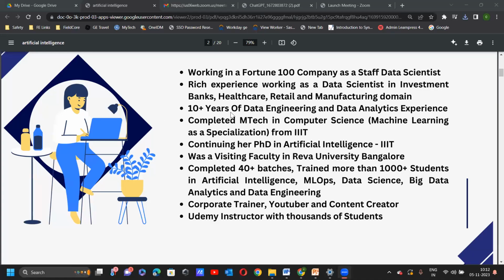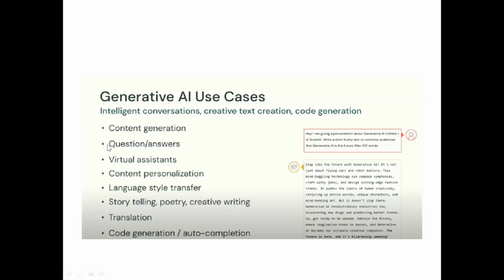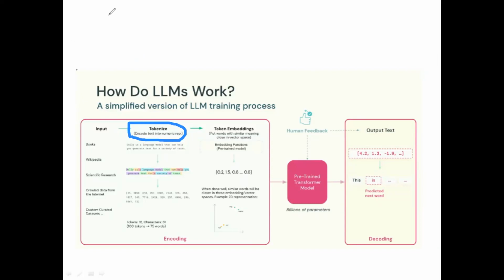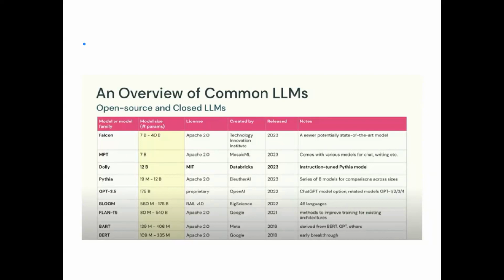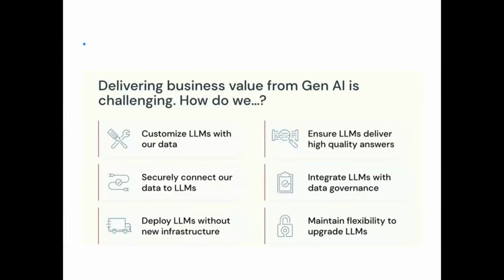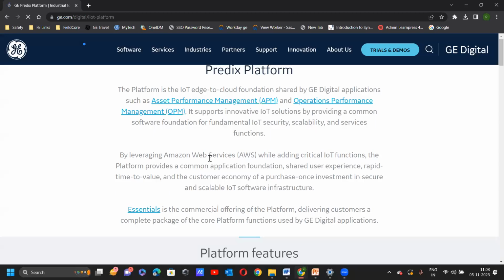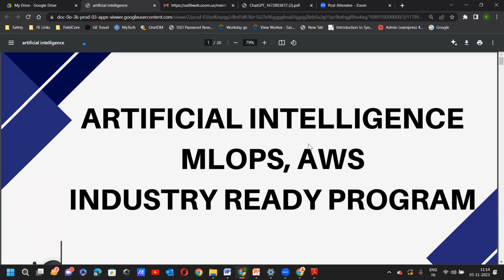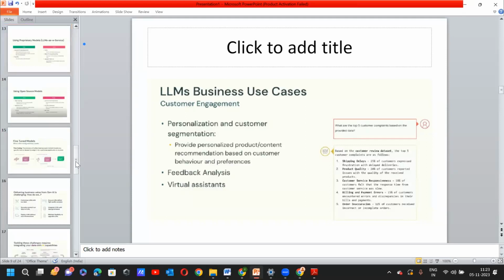BOOST YOUR WORKFLOW: 10X PRODUCTIVITY (FREE Seminar) tutorial || by Sasmitha On 05-11-2023 @10AM IST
BOOST YOUR WORKFLOW: 10X PRODUCTIVITY with LLM CHAT GPT (FREE Seminar) tutorials || by Mrs. Sasmitha On 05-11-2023 @10AM IST